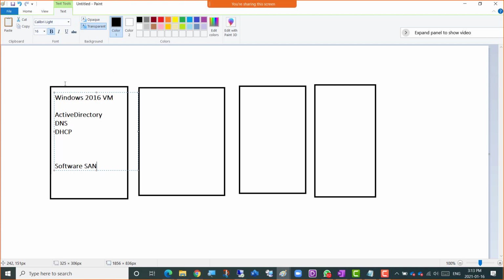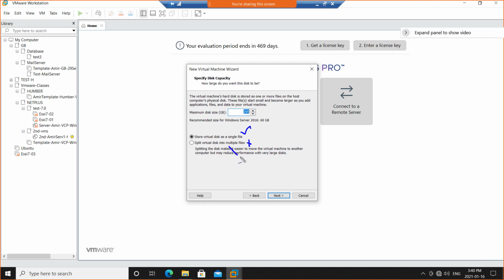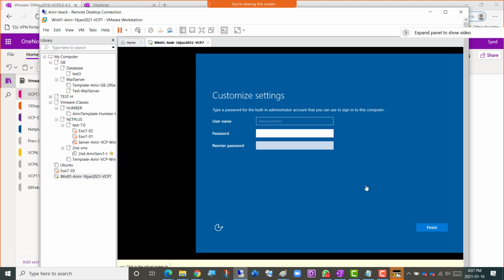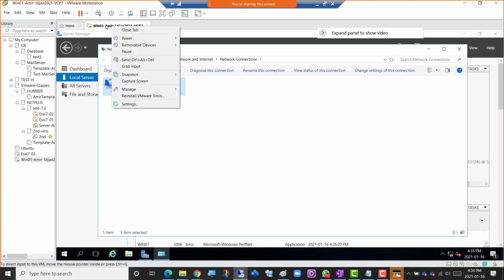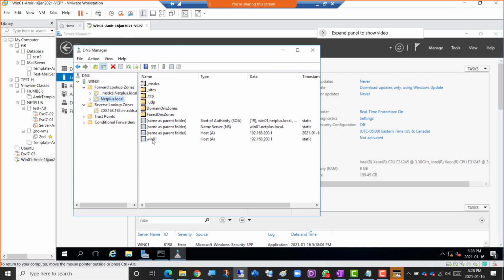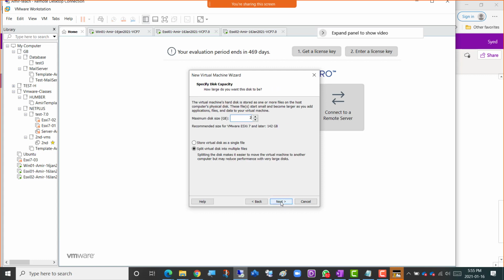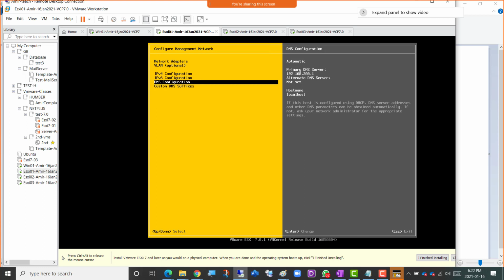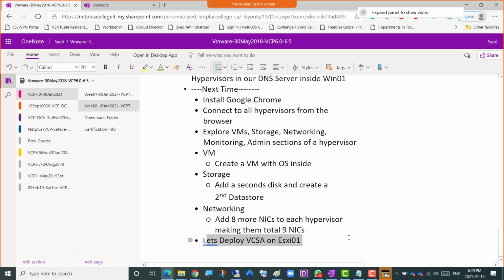Week2 Netplus VCP7 0 16Jan2021 Class SatEve BasicLab